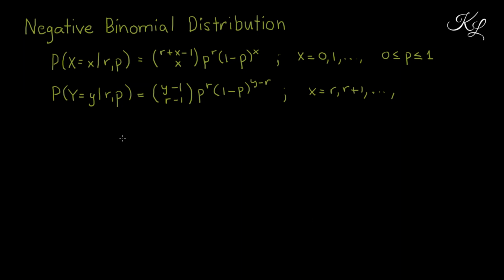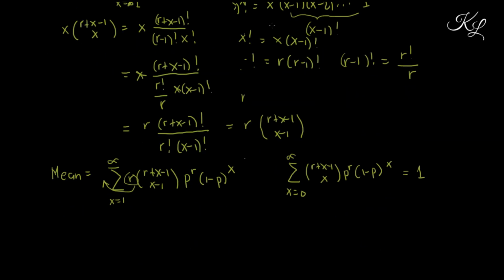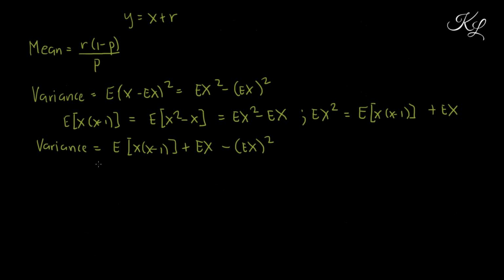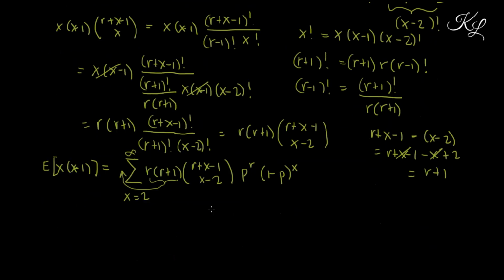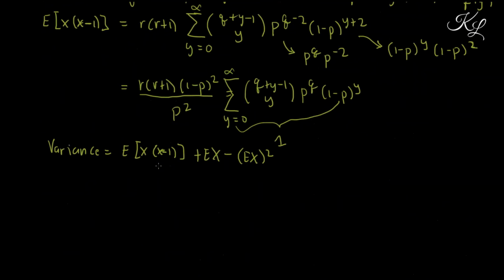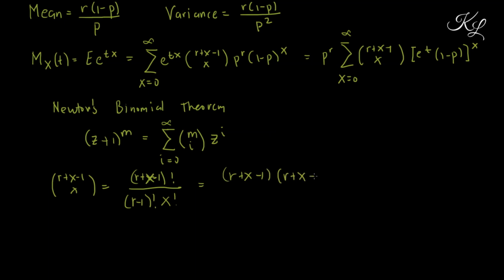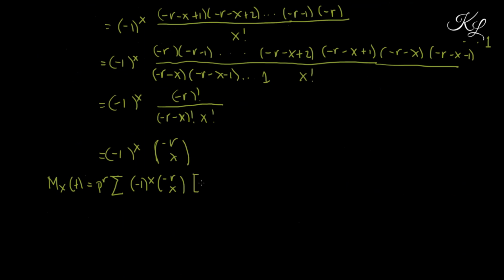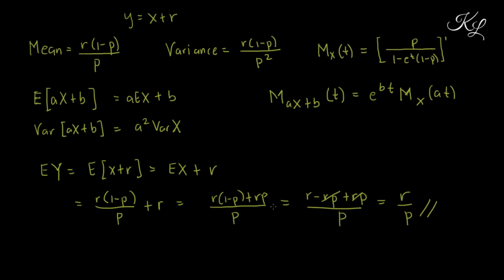Negative Binomial Distribution - Derivation of Mean, Variance & MGF (Obsolete)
Details:
This video shows how to derive the Mean, the Variance and the Moment Generating Function for Negative Binomial Distribution in English.

As discussed, you can find my video for proofs that was referred in this video from:

Just minor correction:
(-r)! = (-r)(-r-1)(-r-2) down to negative infinity not 1. As well as (-r-x)! = (-r-x)(-r-x-1)(-r-x-2) ... down to negative infinity not 1. They will cancel out as numerator and denominator so the results should be the same. Sorry for the confusion.

There are two forms of PMF for Negative Binomial Distribution that will be used in here. Mean, Variance and Moment Generating Function for both forms will be derived.

If you have any other request, don't hesitate to ask in the comments below.